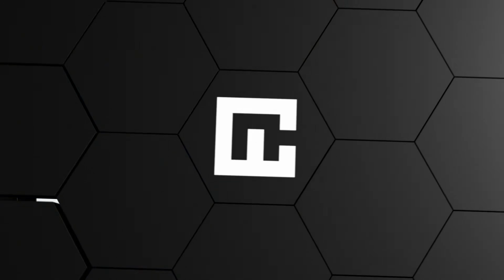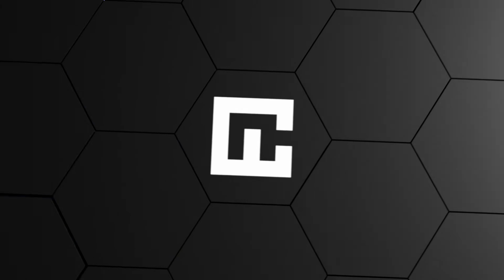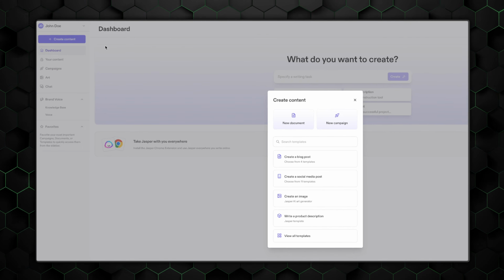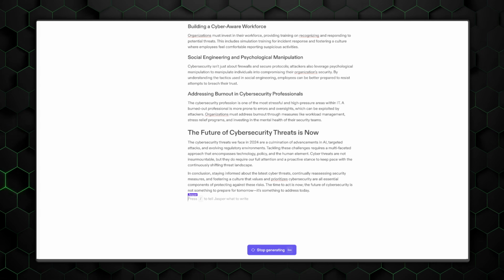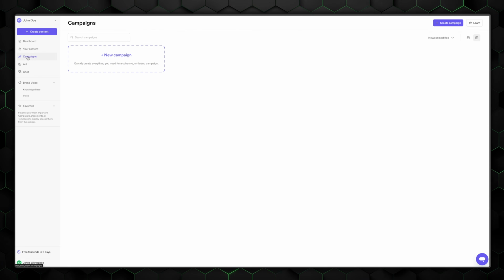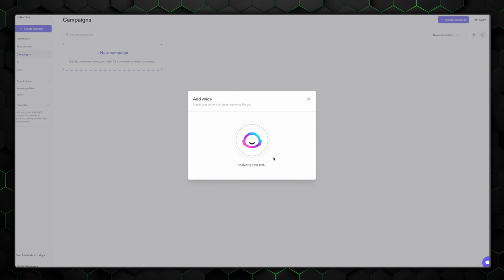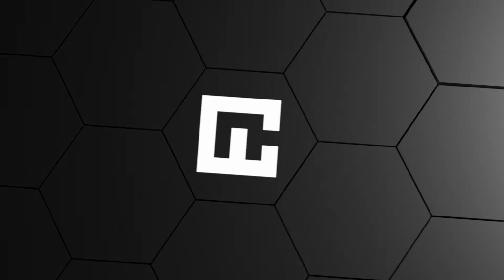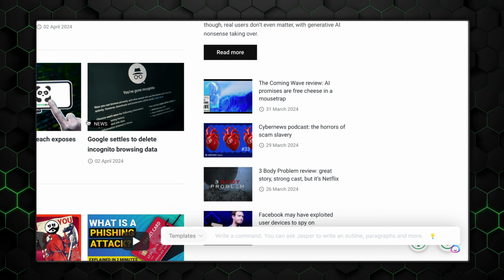Jasper AI review | Is it the BEST AI copywriting tool?!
Jasper AI is supposedly one of the best AI copywriting and content generation tools. I've been testing it out for the past month – so let me show you the things it can and can not do. This is my honest Jasper AI review as well as a quick Jasper AI tutorial!

00:00 Intro
0:21 Setting it up
0:41 How much does Jasper AI cost?
1:29 How to use Jasper AI
2:58 ChatGPT vs Jasper AI
3:23 Campaigns and Brand voice
3:53 Jasper AI chatbot
4:42 Jasper Image generator
5:26 Browser extension
5:44 Is Jasper AI worth it?